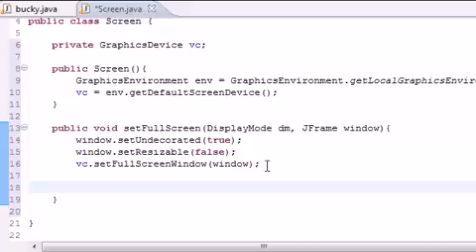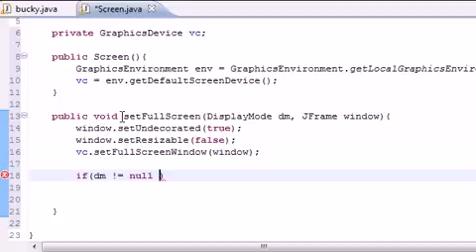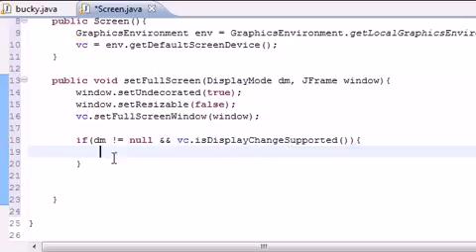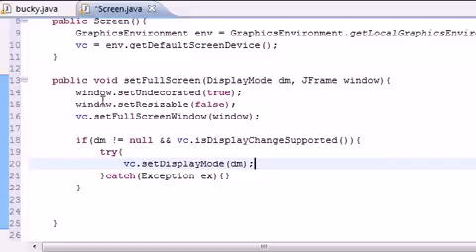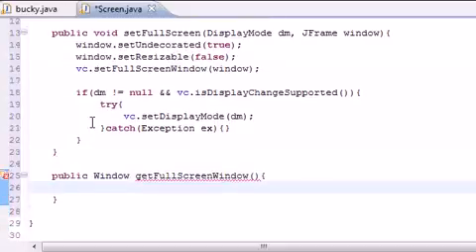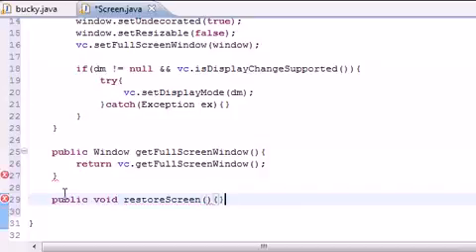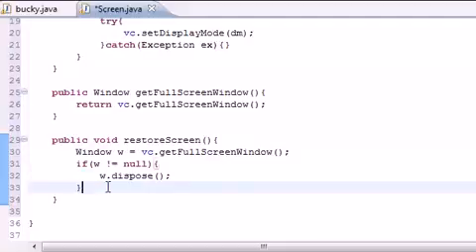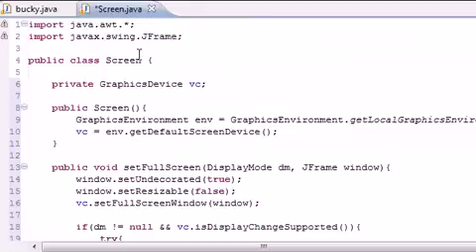Java Game Development 4 Restoring Screen Size YouTube